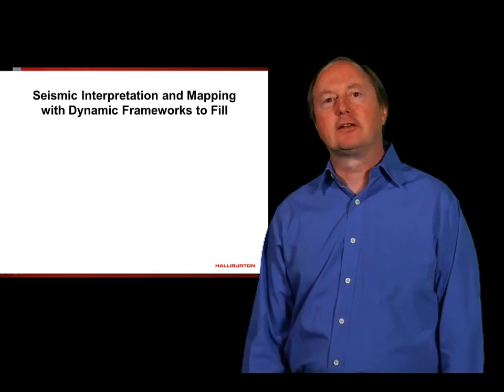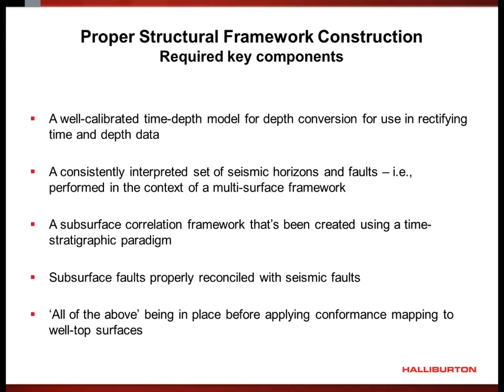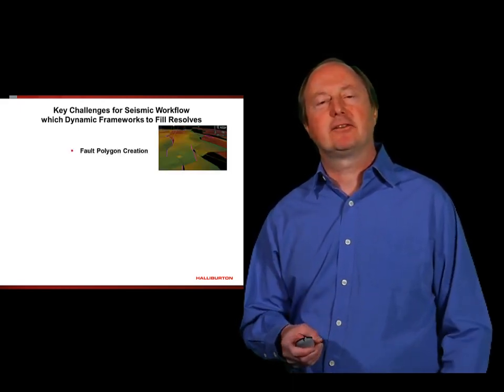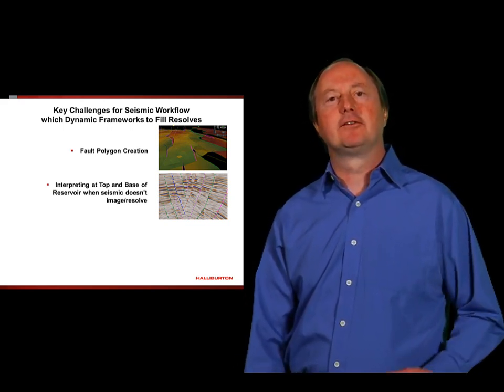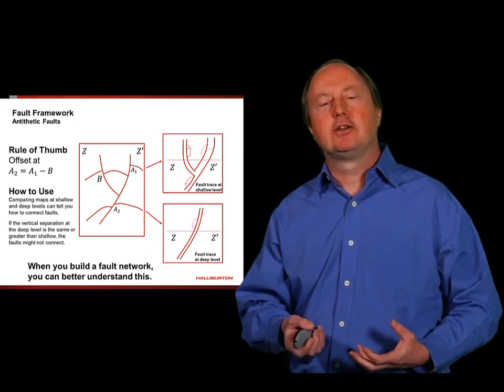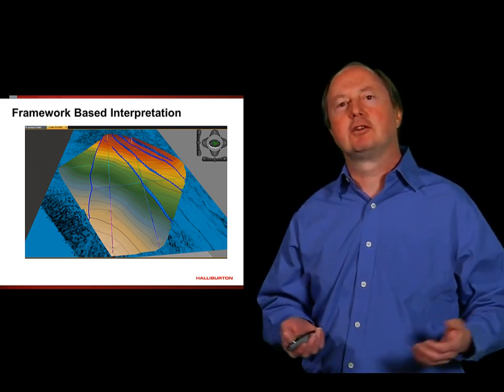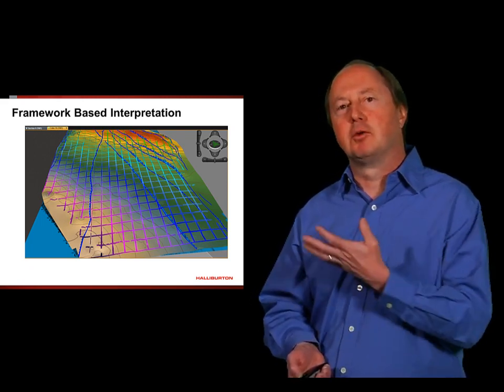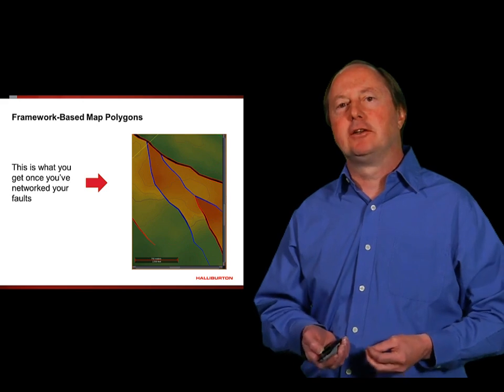Seismic Interpretation and Frameworks